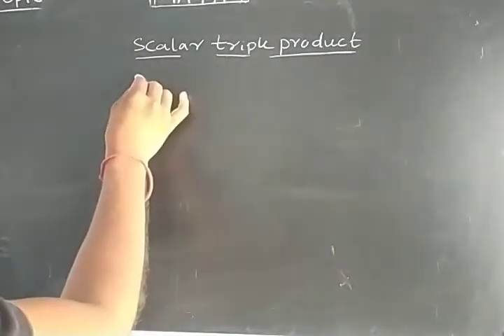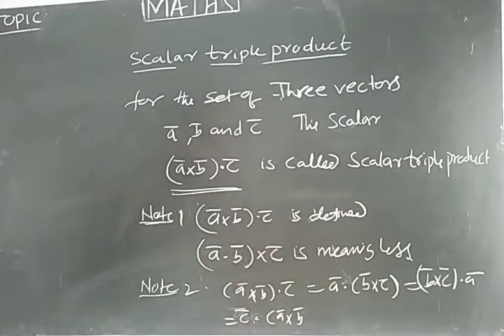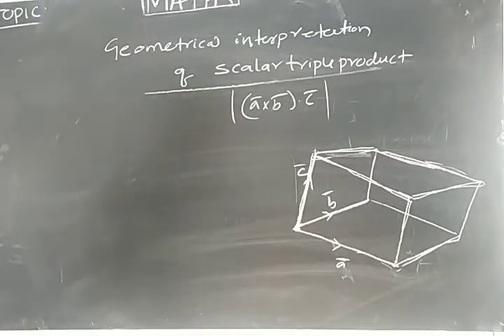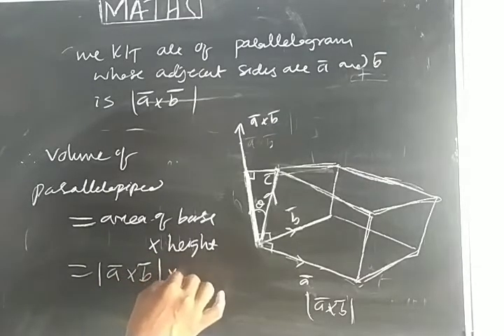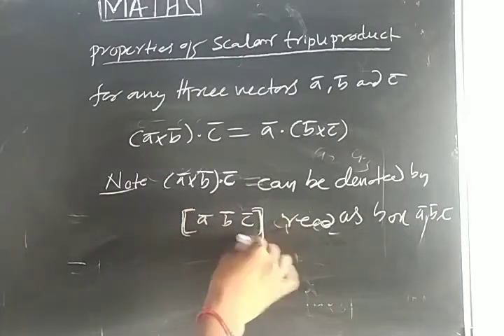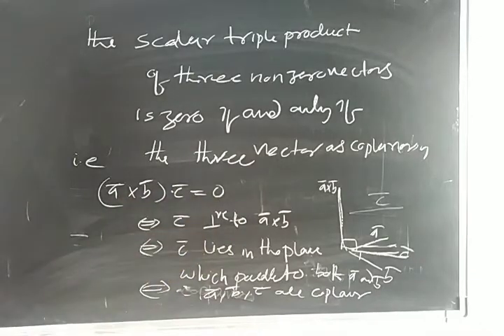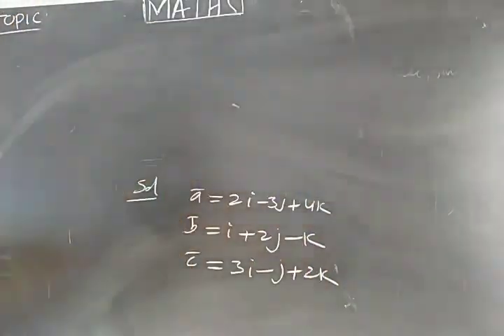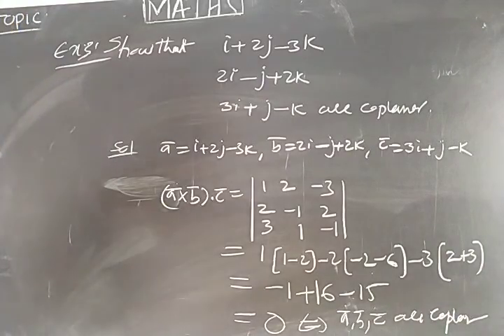Application s of vectors